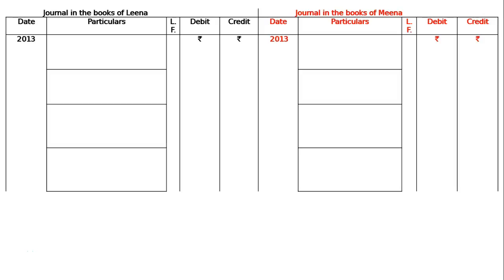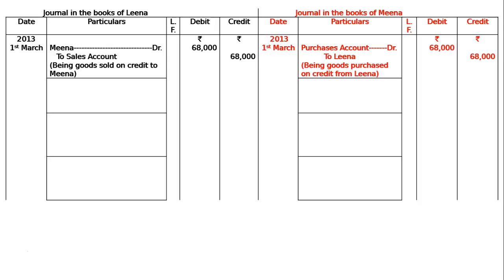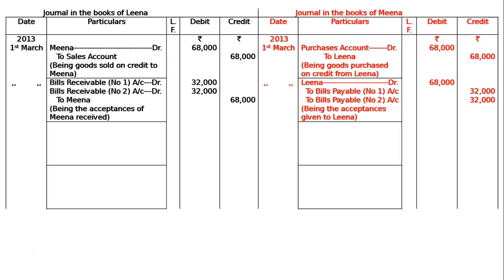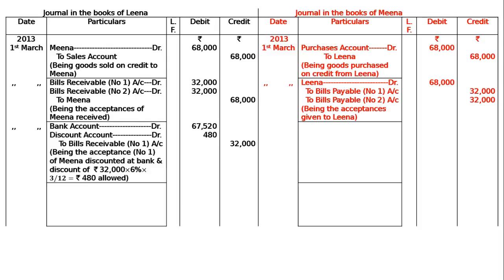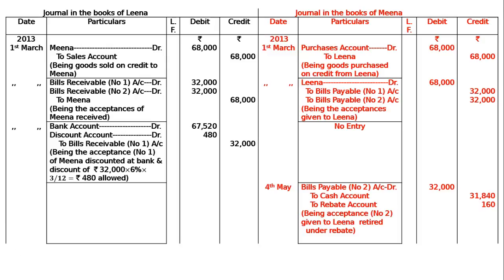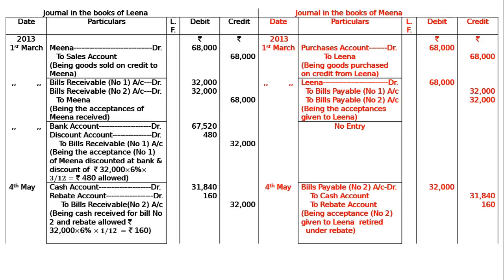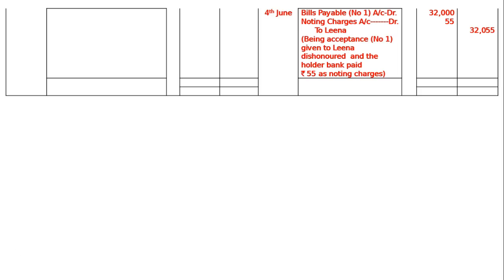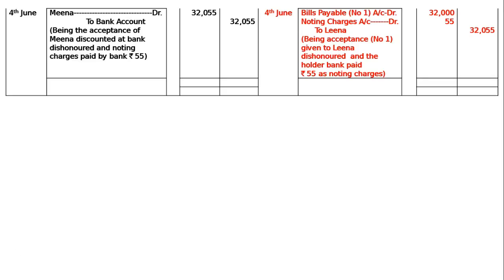XI-Bills of Exchange- Ex-28